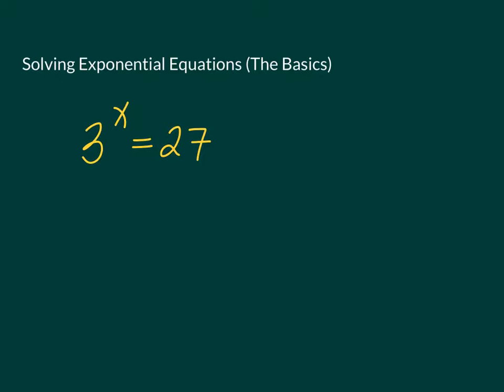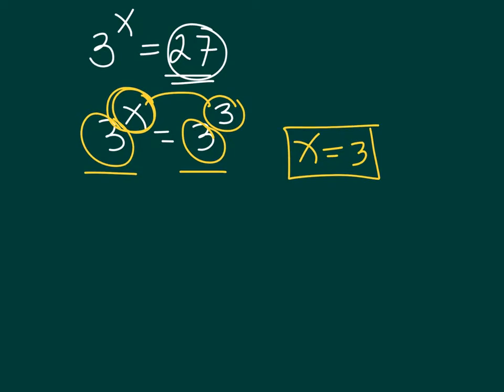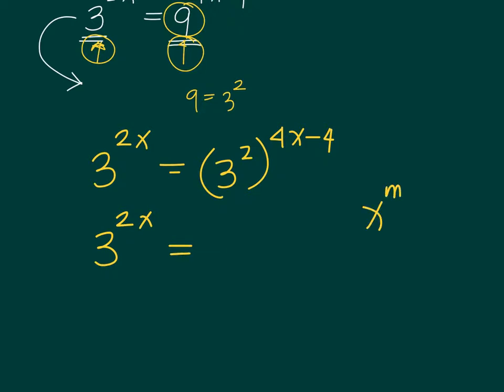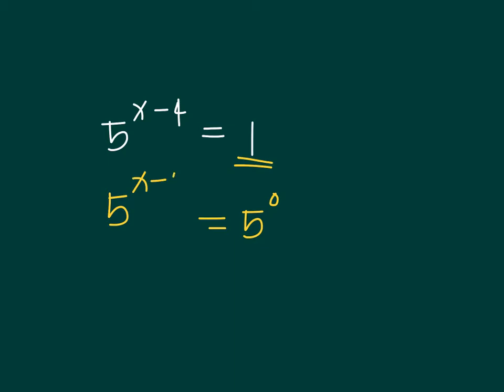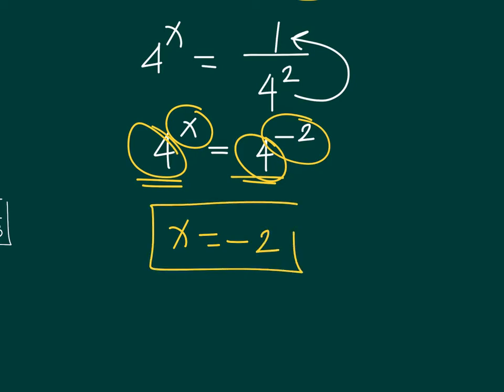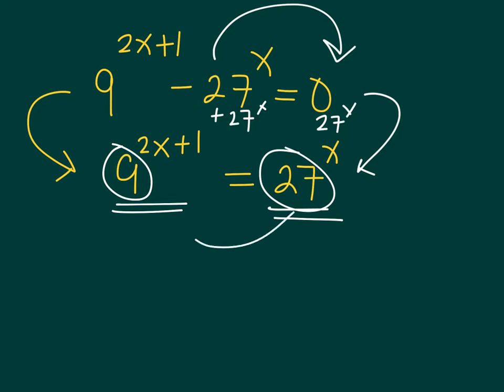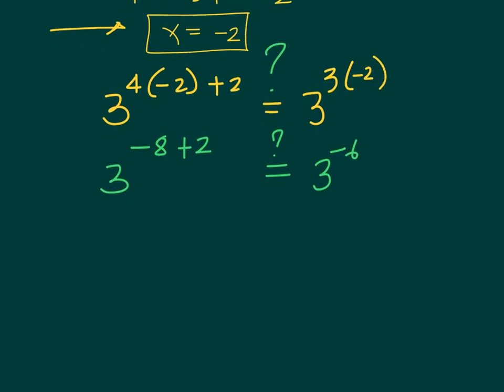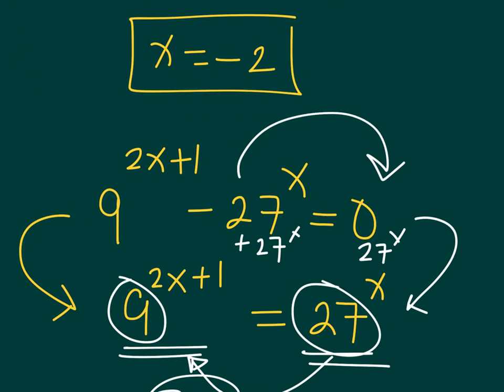Solving Exponential Equations (The Basics)